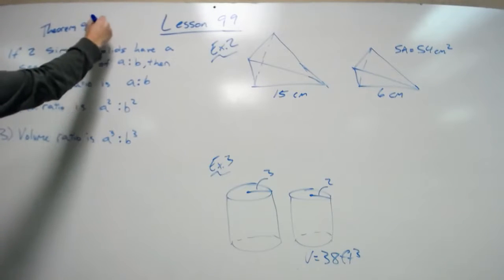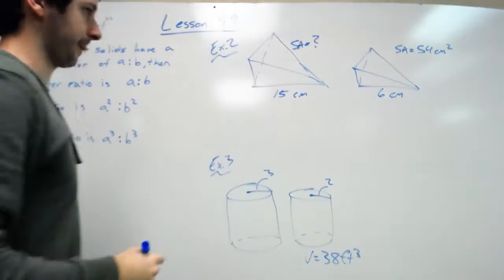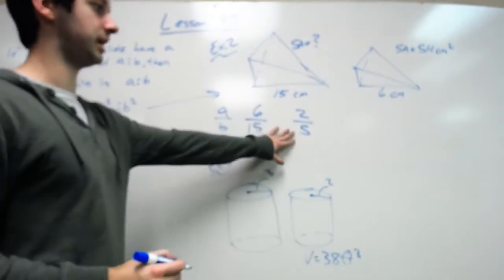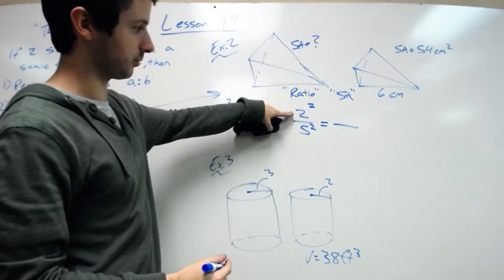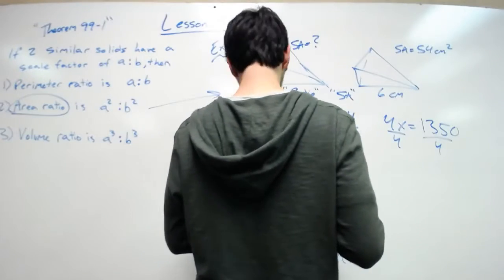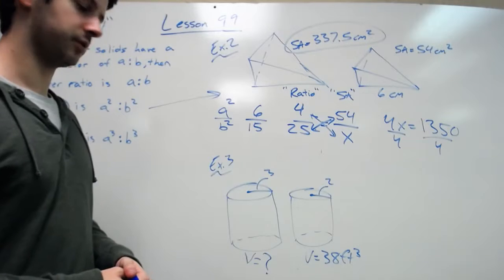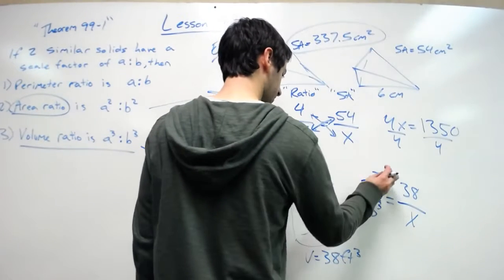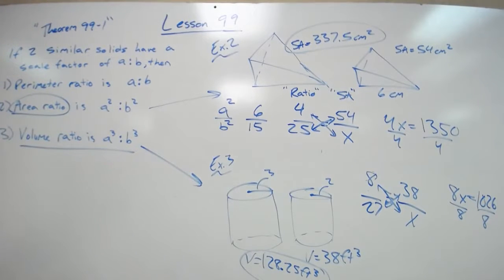Geometry Lesson 99: Volume Ratios of Similar Solids